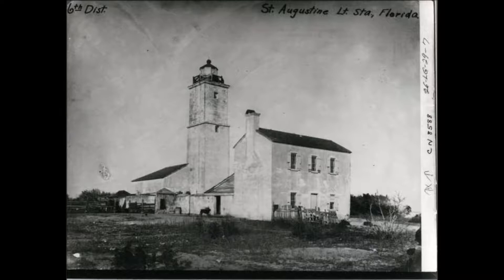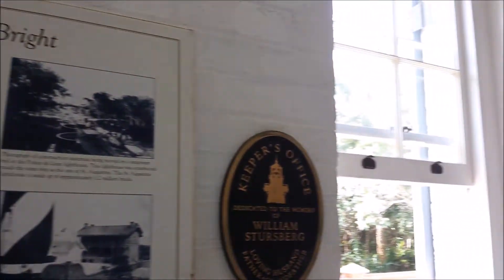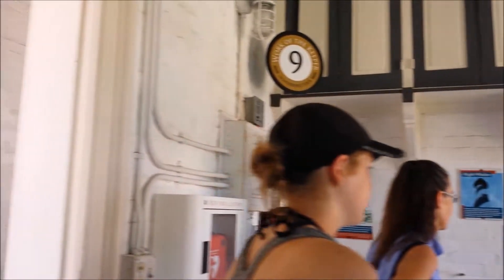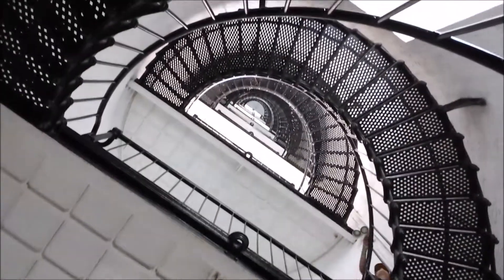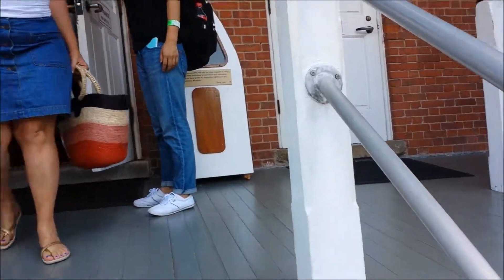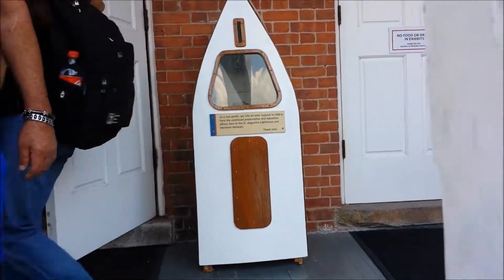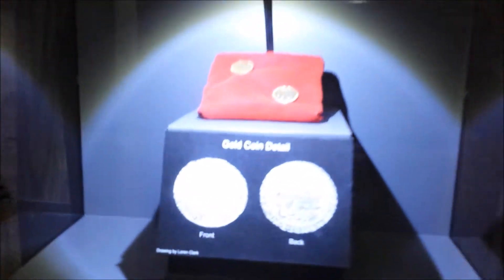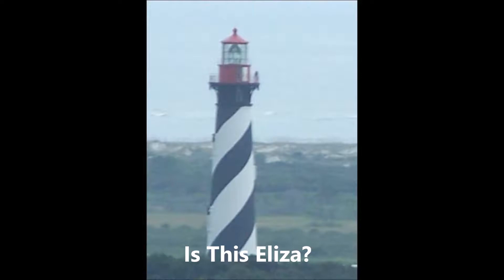St Augustine Lighthouse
This video features one of the only locations that we would declare to be haunted and that is the St. Augustine Lighthouse. In this video we share a bit of the history and the hauntings occurring at the lighthouse, including our own experience. The video features the inside of the lighthouse and the lighthouse keeper's house.